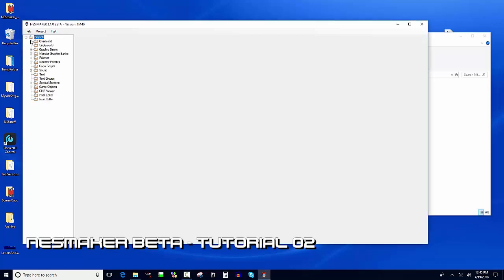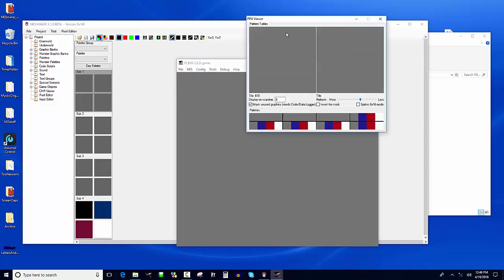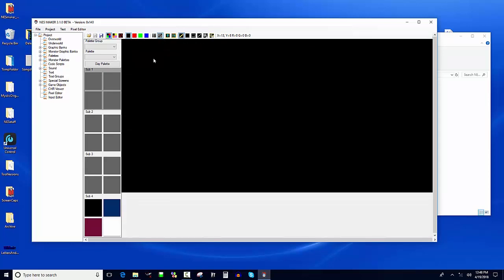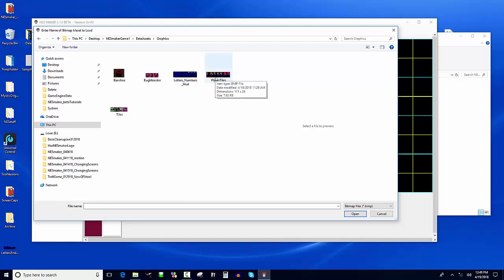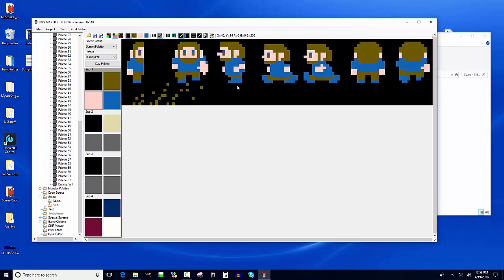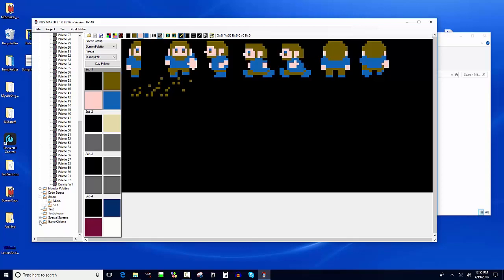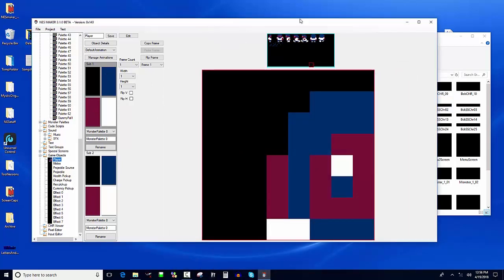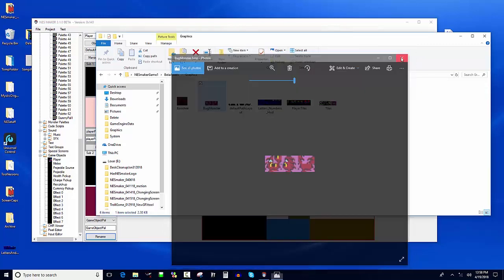NESmaker Beta1 Tutorial 02 - Pixel Editor, part 2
Learning to create tilesets with the pixel editor.